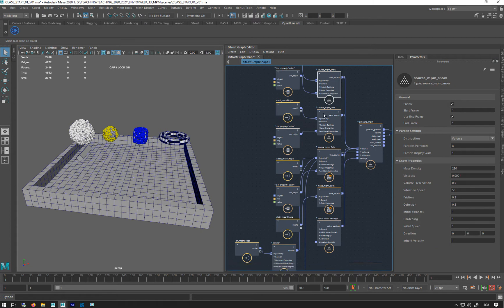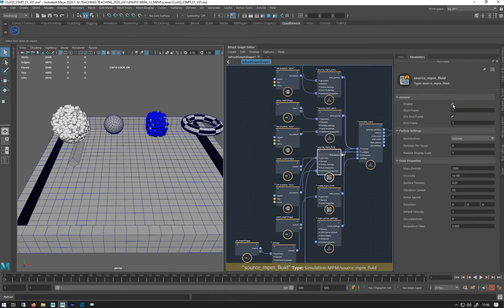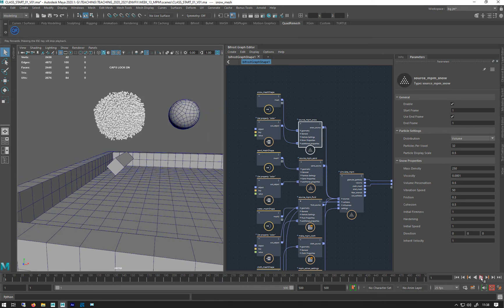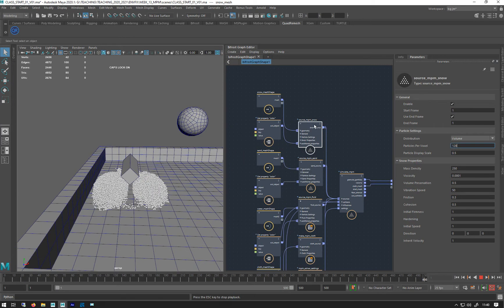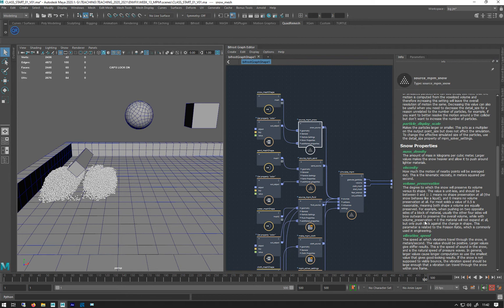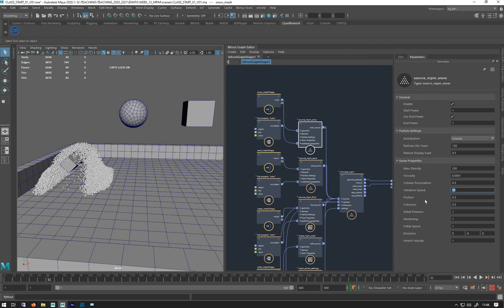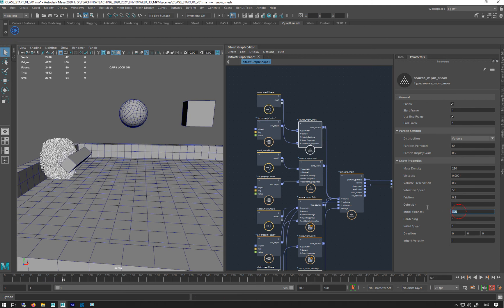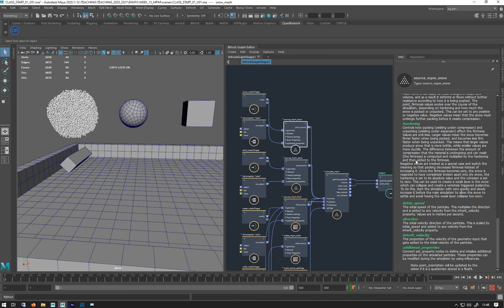BIFROST BASICS: WEEK 4 LESSON 3 MPM SOURCE SETTINGS SNOW